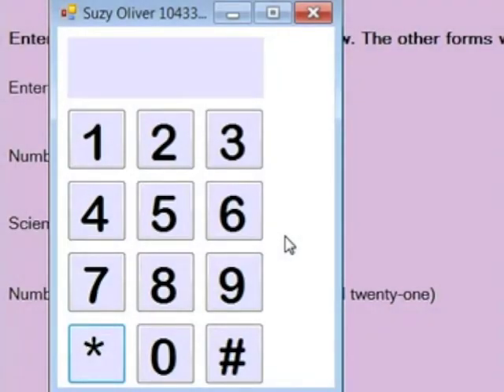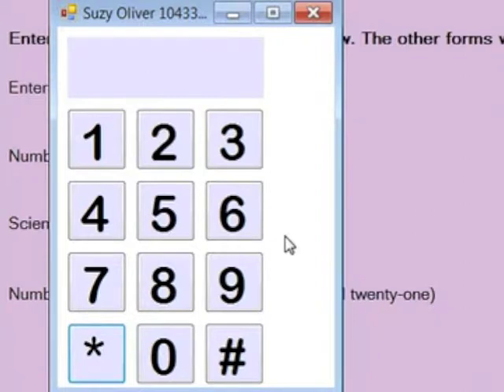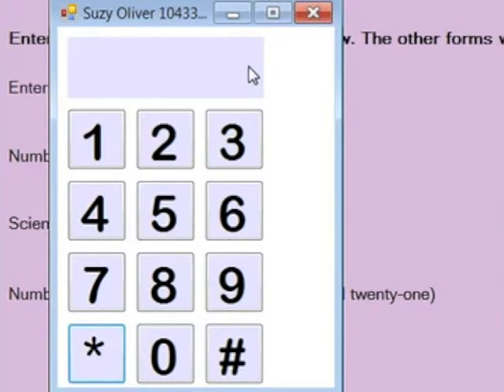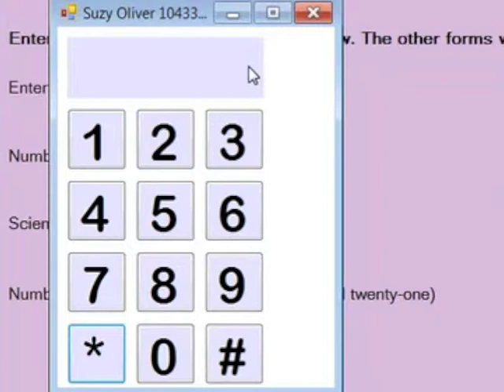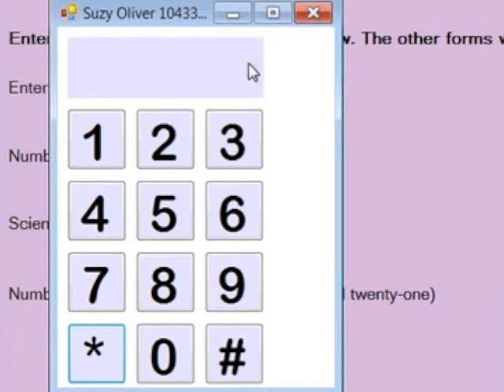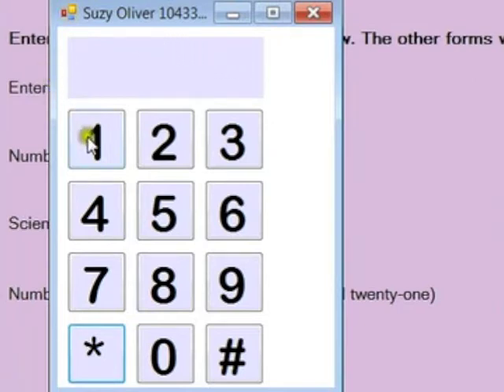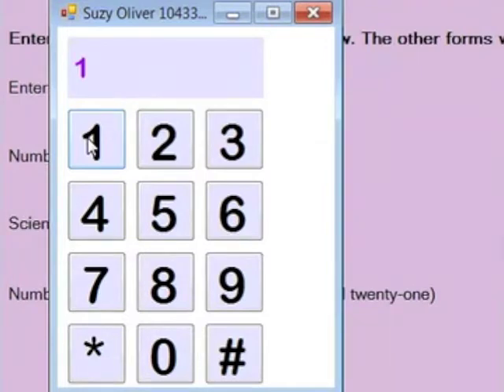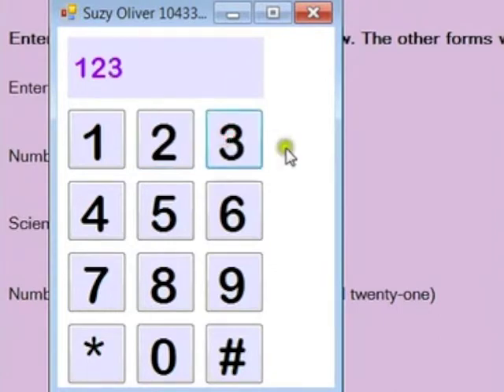C# Program Text-To-Speech - Phone Key Pad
This is a program that I wrote in C# class. It uses a key pad layout like a telephone number pad. It puts the number corresponding to the clicked key into the display area on top. When the # is pressed it does a backspace erasing the last number entered, and when the * is pressed, the entire display area is cleared to allow the user to start over. I added to the assignment by making it accessible to people with low or no vision. It talks or says the number on mouse overs (when the mouse passes over the button) and when the button is clicked or pressed it says that that key was pressed.